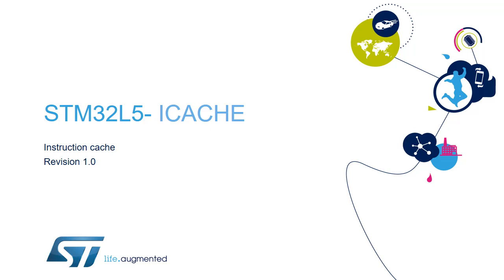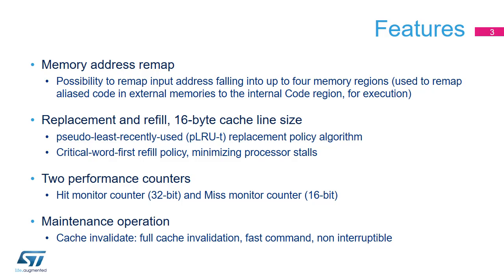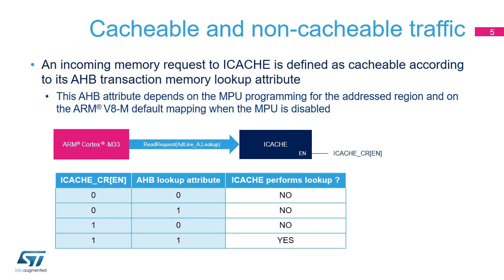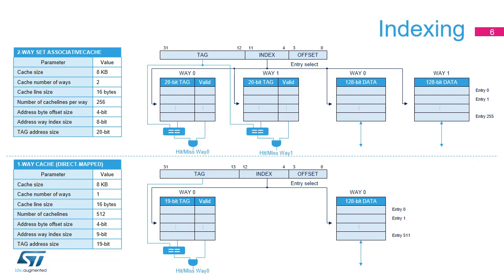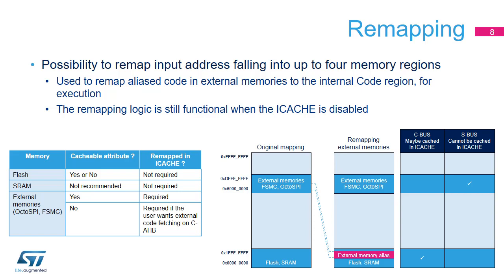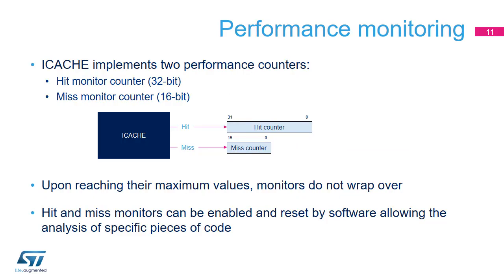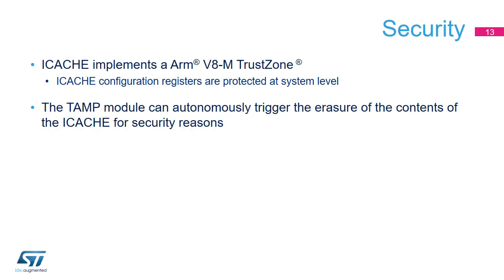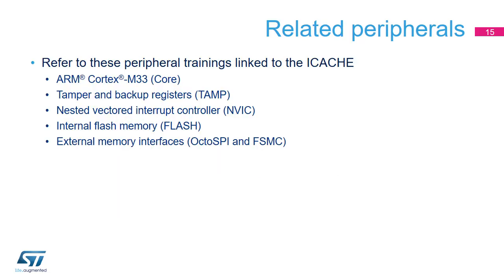STM32L5 OLT - 16 . System Instruction Cache ICACHE